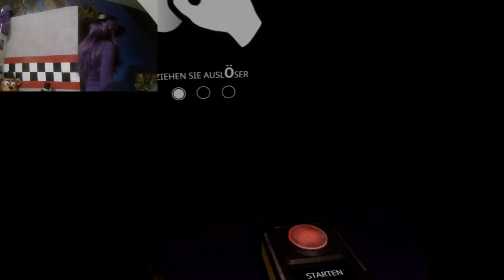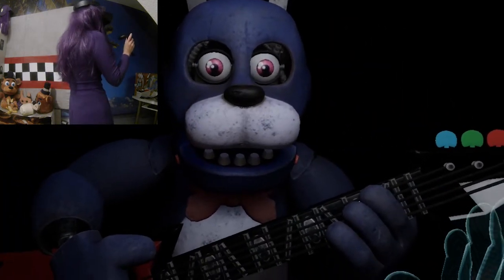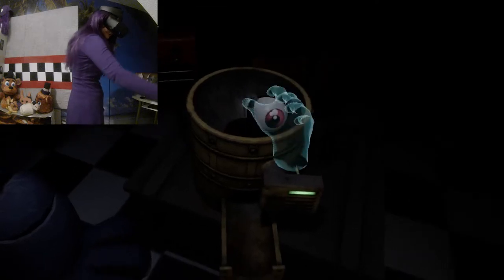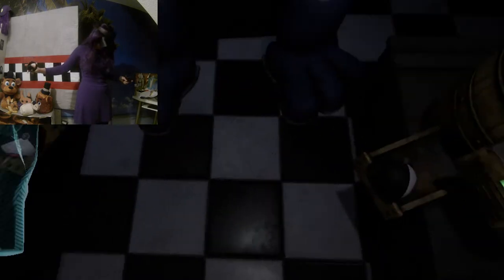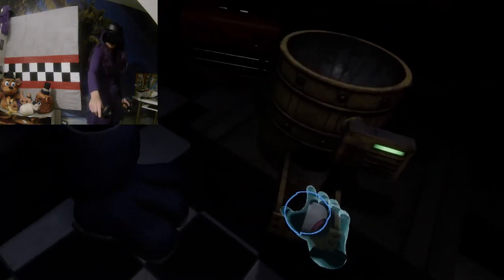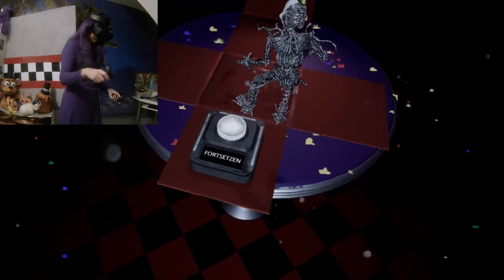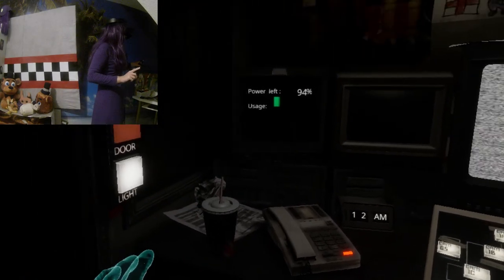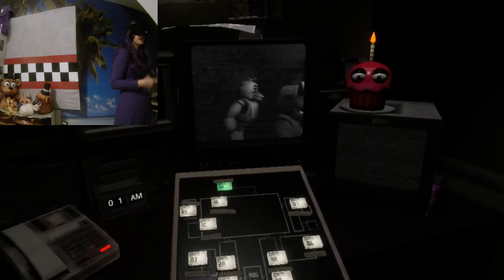Ich kam, sah und vergas was ich machen sollte |FNAF VR: Help Wanted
Heyo!
Heute könnt ihr erleben wie ich das erste Mal VR zocke! No Joke, es war mein erstes Game.
Was dafür sorgte, dass ich keinen Plan von der Steuerung, noch die Konzentration für die bevorstehende Aufgabe hatte. In anderen Worten: Ihre Verpeiltheit ist am Start!
Zudem ist auch noch ne Cam anwesend! BOAR, krass ey!
Schade nur, dass nix schönes zu sehen ist. Obwohl die Vr Brille echt schick ist...

Zudem: JA 2017 hat angerufen und will sein Meme zurück.

JA den Sound habe ich bei der Aufnahme verhauen!
Ja, das ist, neben meiner nicht vorhanden Schönheit, der Grund wieso ich ohne Webcam aufnehme (Außerdem ist Synchronisation echt bescheiden.)

Und an alle von Tiktok: Hier könnt ihr sehen, wie sich Purple Girl erfolgreich durch Williams Test gemogelt hat und sich bei ihm einschleichen konnte.

Ach ja und bevor die Kommentare damit voll sind: Purple Girl ist keine offizieller Charakter und existiert in den normalen Fnaf Games (höchstwahrscheinlich [bei Scott kann man nie wissen]) nicht. In meinem Fall stellt sie das ultimative Purple Guy Fangirl da. Weswegen sie sich ihm sehr angepasst hat.

Habe ich noch was vergessen? Nein? Sehr schön!
Viel Spaß in den Kommentaren und beim Video!
LG WE

TikTok: whiteengelchen aka White Engel